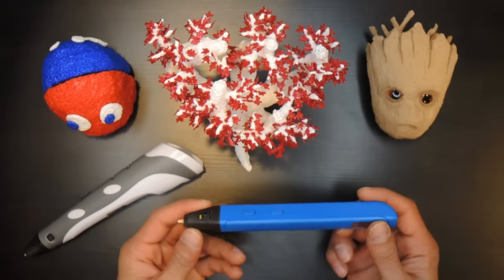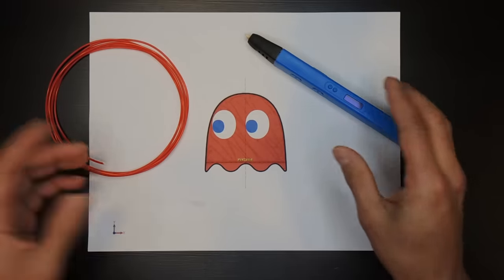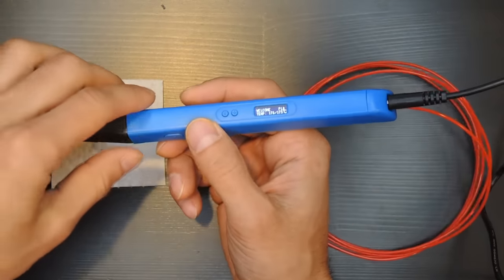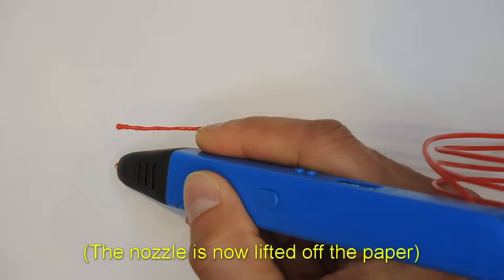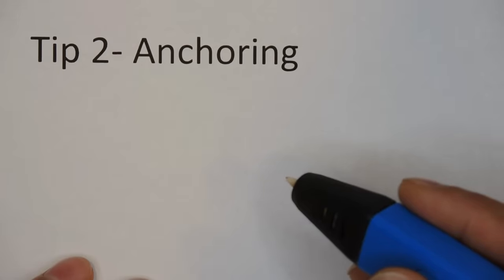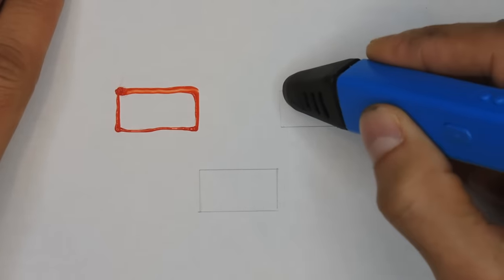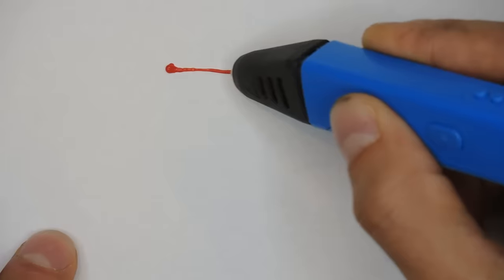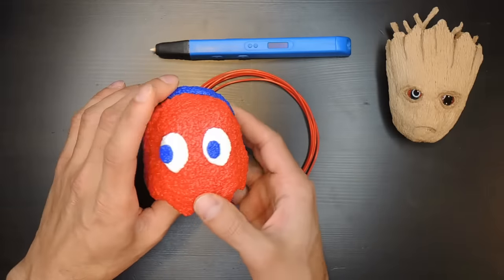How to 3D PEN Tutorial #1 | GETTING STARTED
I have created a 3 part tutorial series on How to Use a 3D Pen.  This is the first video in that series and covers getting started with using a 3D Pen.  This tutorial is intended for the absolute beginner.

Topics Covered Are:
- Essential items needed to get started
- Speed Control
- Anchoring
- Cooling
- Direction Maters
- Miscellaneous items to watch out for

The other 2 videos in the series cover BASIC and ADVANCED 3D Pen techniques and they are linked directly below.

3D Pen used in this video is no longer available.  Here is an alternative version:

PLA plastic filament sample pack:

**The tools shown in this tutorial can be very dangerous, so be careful and use caution when dealing with anything from this tutorial.**